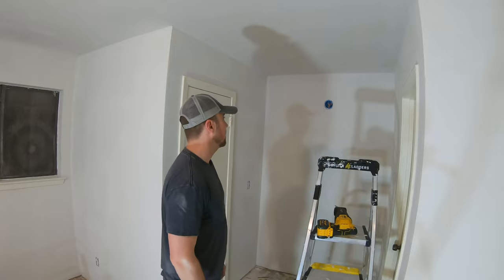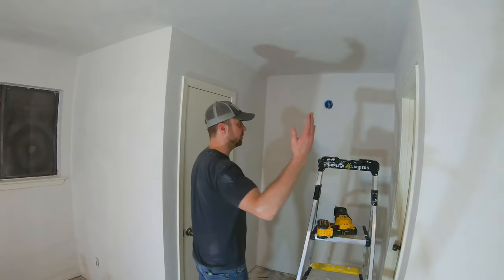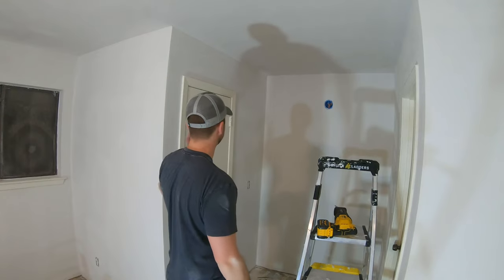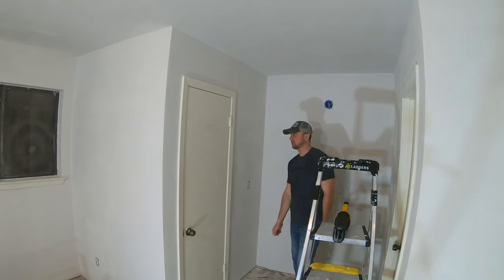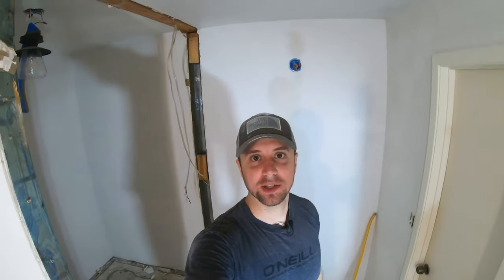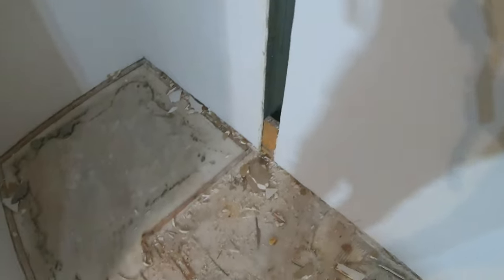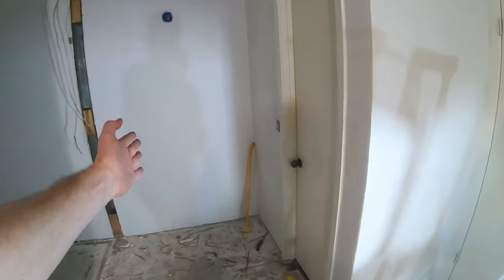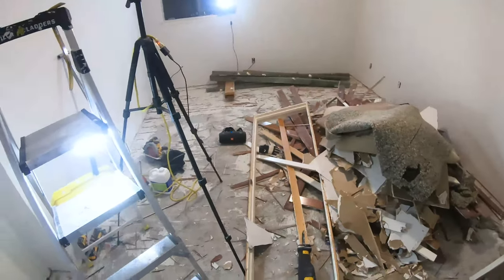Removing A Non Weight Bearing Wall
Here, I'll be removing a non weight-bearing wall. The plan is to remove a wall next to the closet and a wall next to the bathroom so they both share one wall, creating more space for both. This is the beginning stages of the bathroom remodel with new flooring, larger space, new sink/vanity, and a tub to shower conversion.